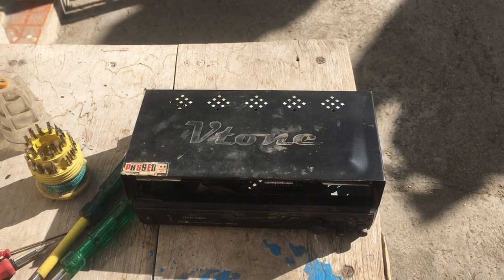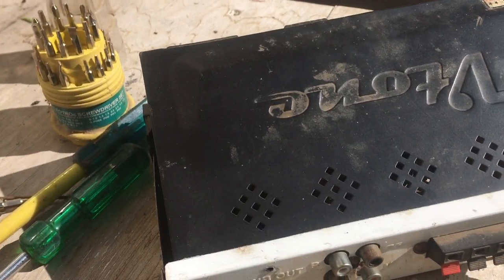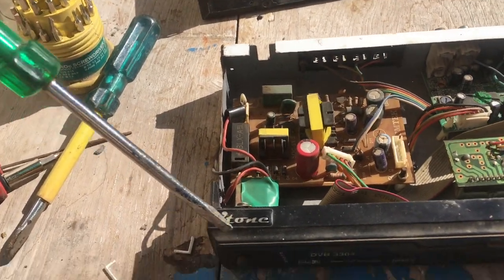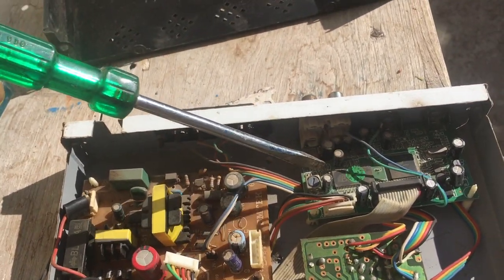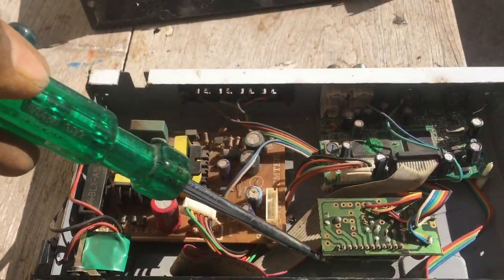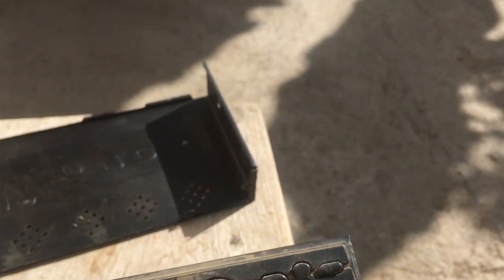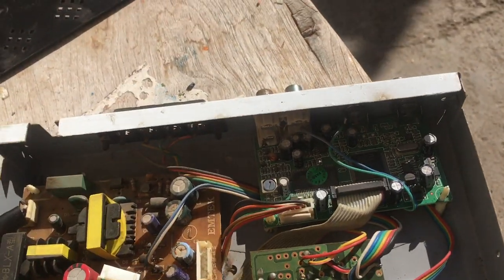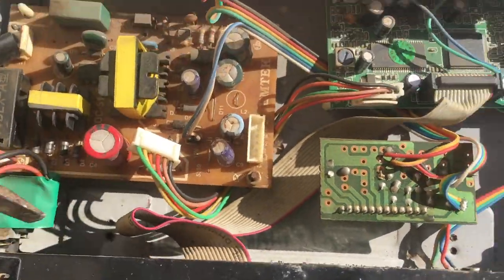DVB satelite dish receiver TV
Inside of satelite receiver